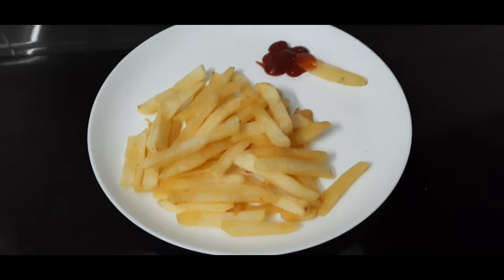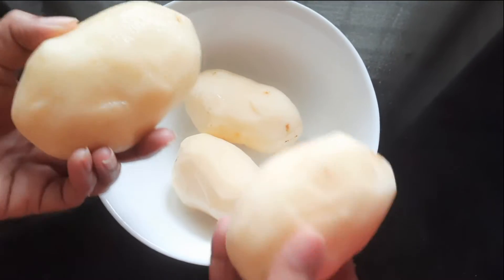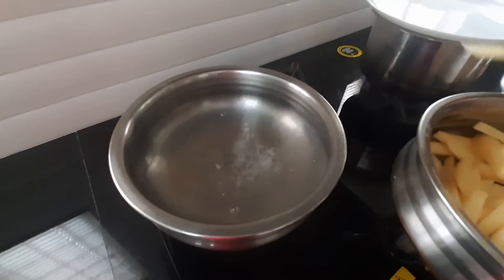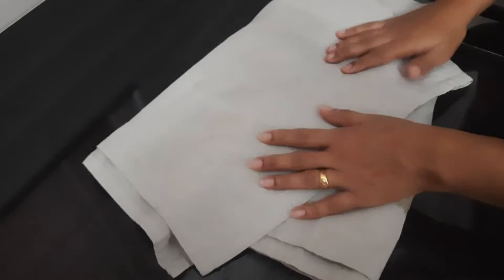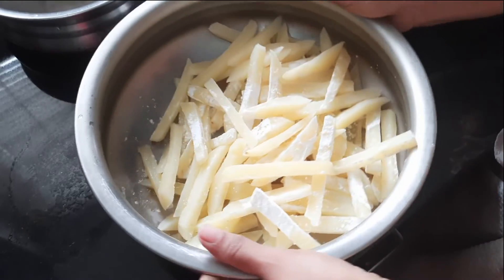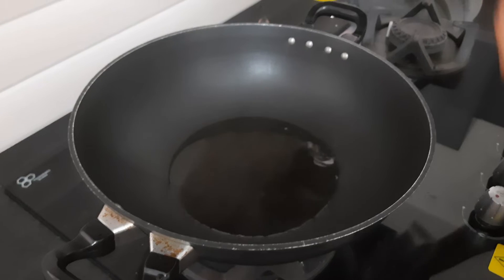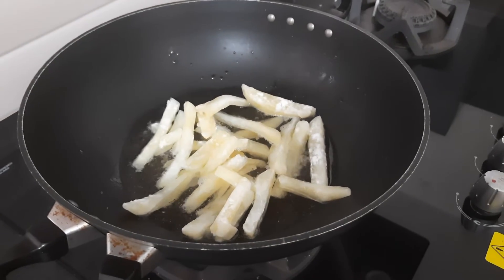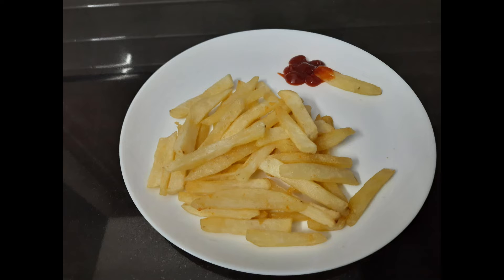How To Make Easy and Tasty FRENCH FRIES!